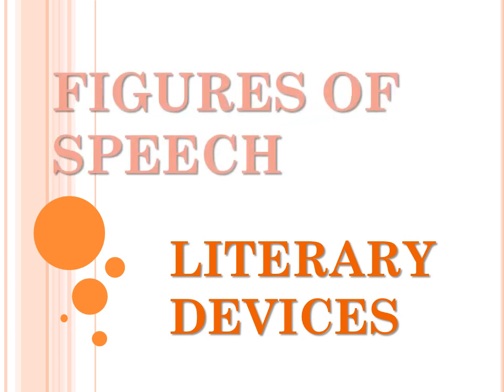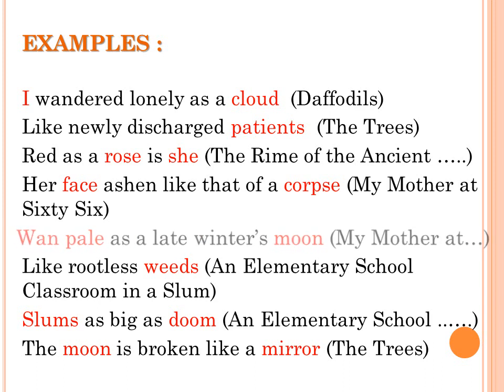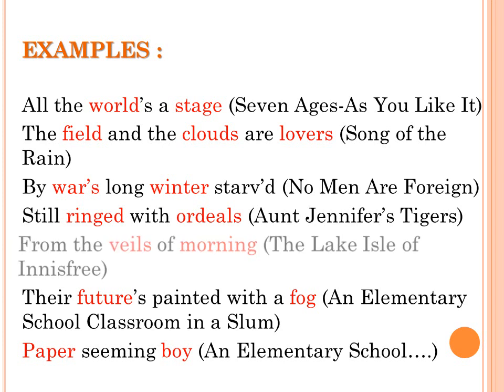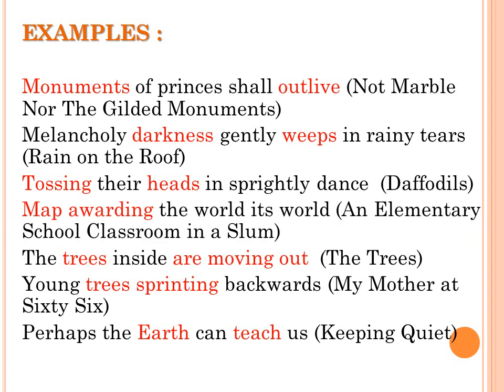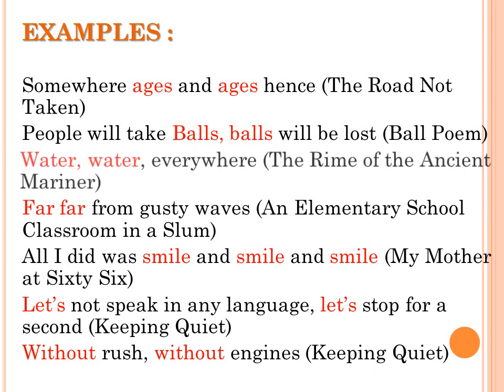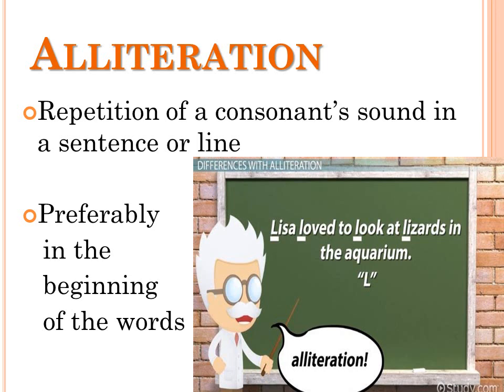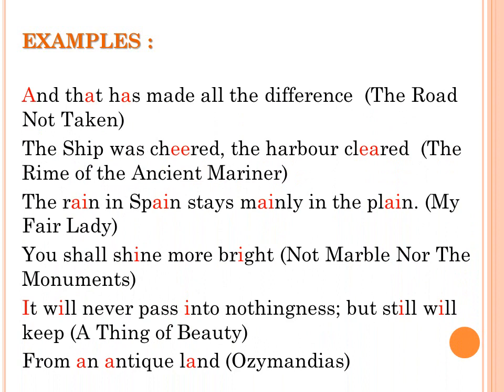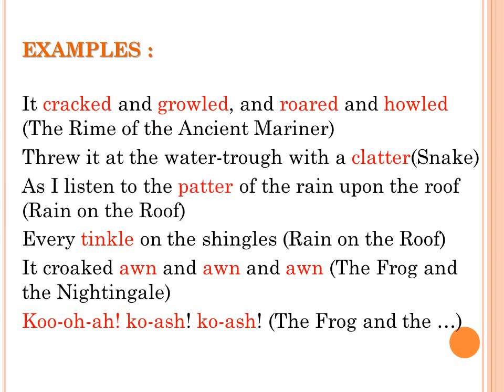Literary Devices in English for classes 9 - 12 / Figures of Speech / How to pick out poetic devices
Literary Devices in English Literature Part I - learn how to pick out literary devices or figures of speech or poetic devices, their meaning, definition, examples from English chapters of classes 9 to 12 explaining simile, metaphor, alliteration, assonance, refrain, onomatopoeia, etc.

0:00 Introduction
0:23 Objectives
1:04 SIMILE
2:59 METAPHOR
3:32 EXAMPLES
4:45 PERSONIFICATION
6:58 REPETITION
10:04 ALLITERATION
11:56 ASSONANCE
13:42 ONOMATOPOEIA